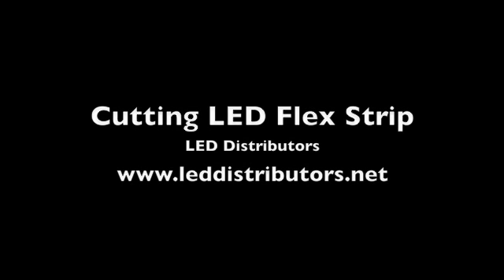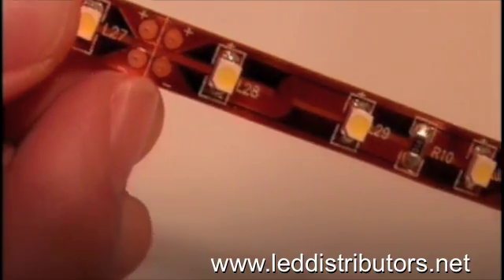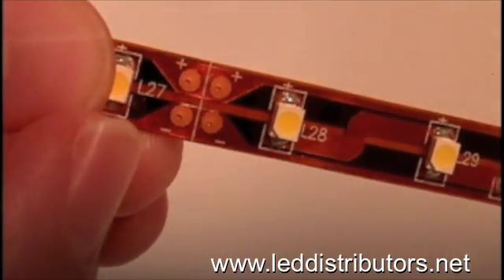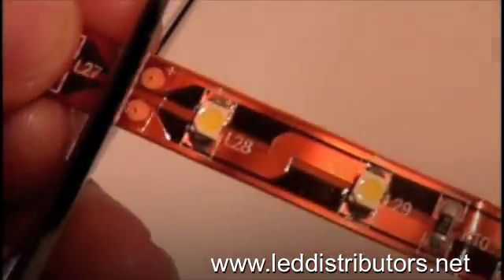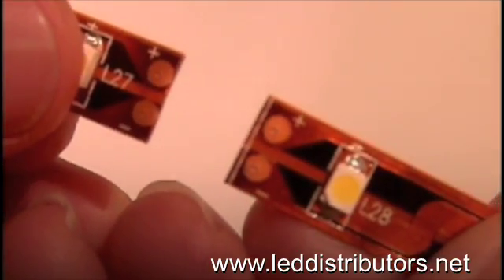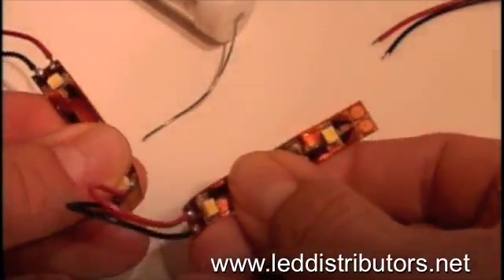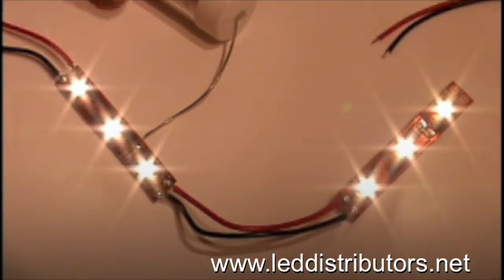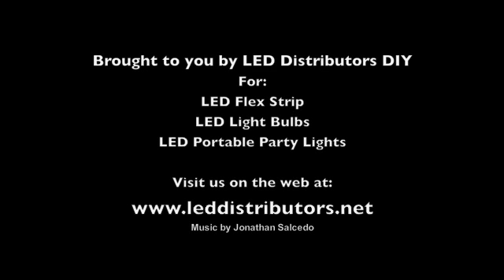Flexible LED Light Strip - Cut and Connect DIY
A short DIY video on how to cut and connect Flexible LED Strip. It is intended as an instructional video from the DIY team.